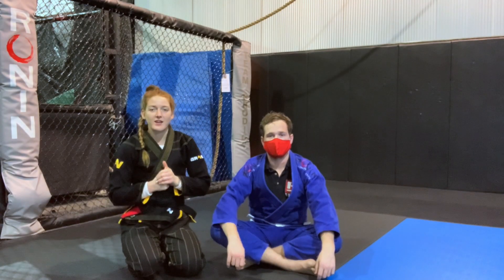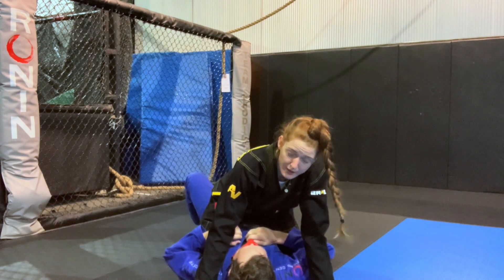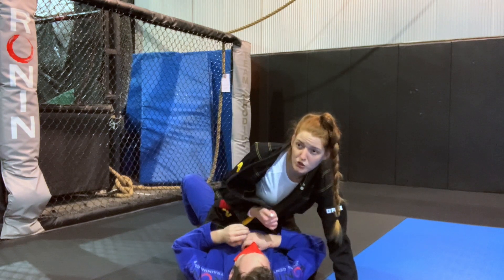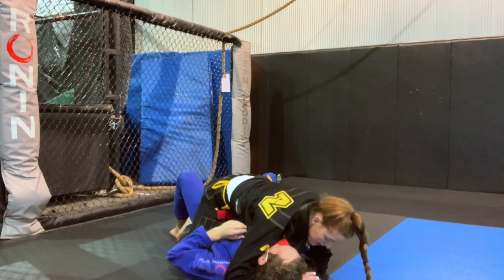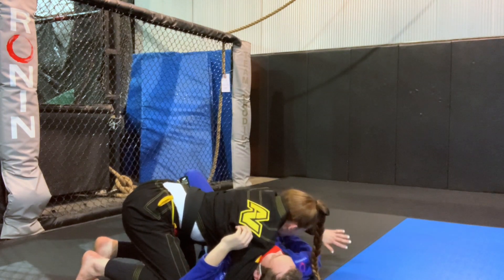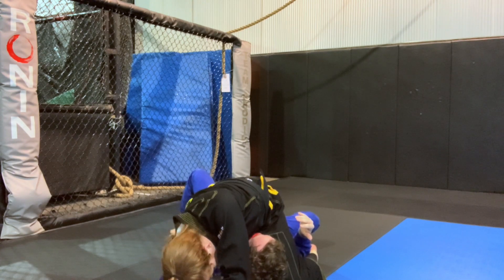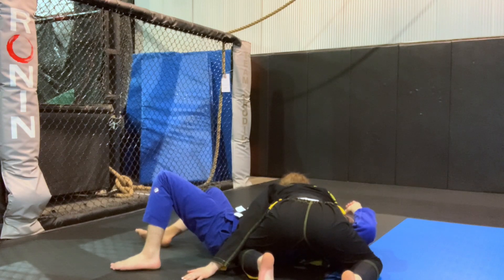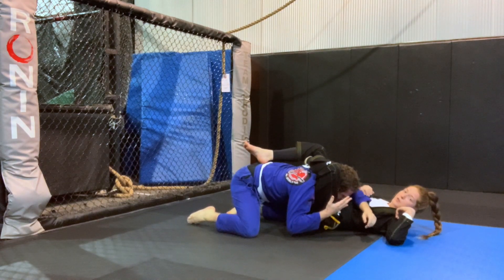GIG: Technique of the Week: Lapel Choke from Mount by Laurah Hallock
Girls in Gis presents Technique of the Week with Laurah Hallock

Technique of the week is a new technique every Thursday with a different top female instructor.